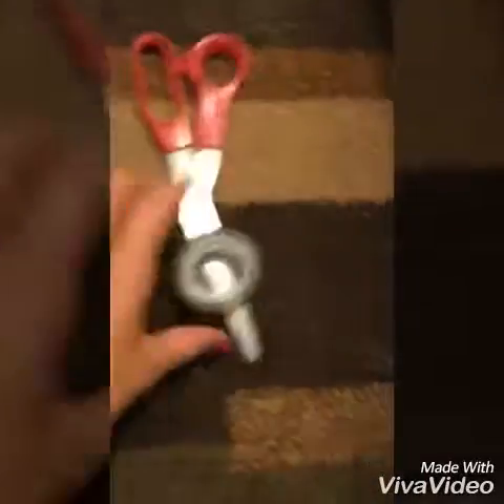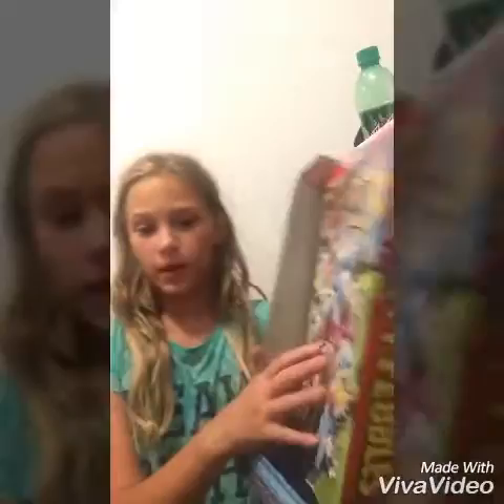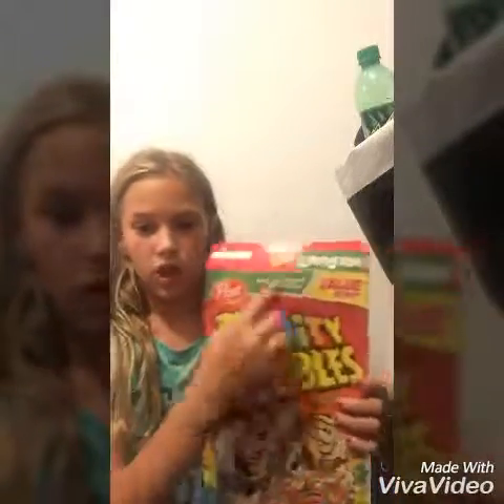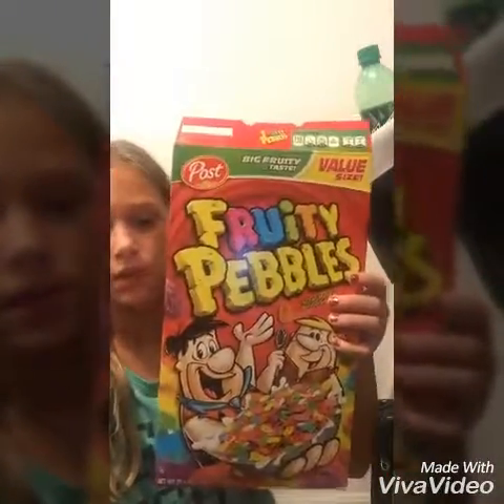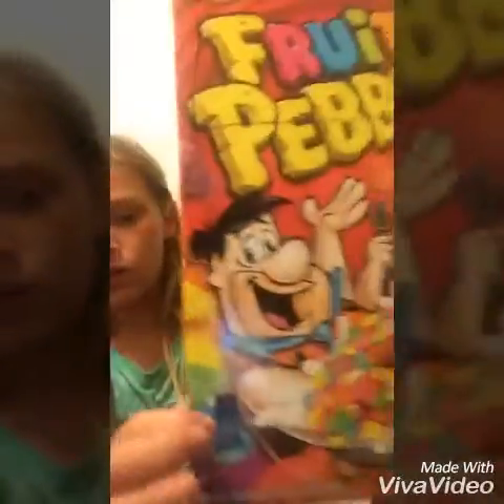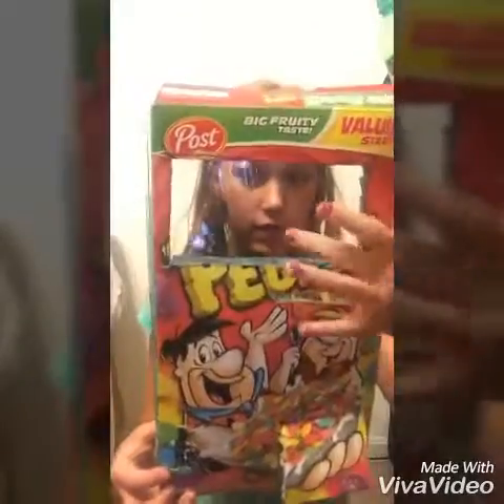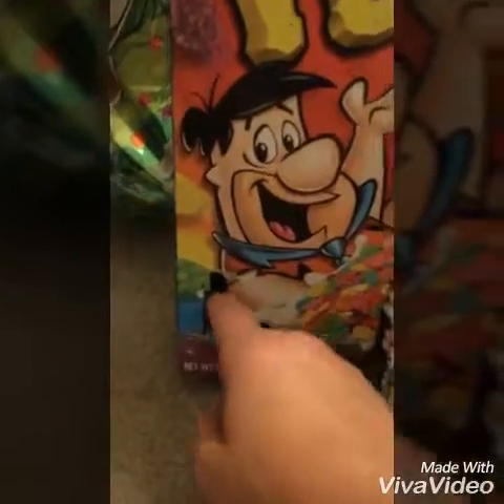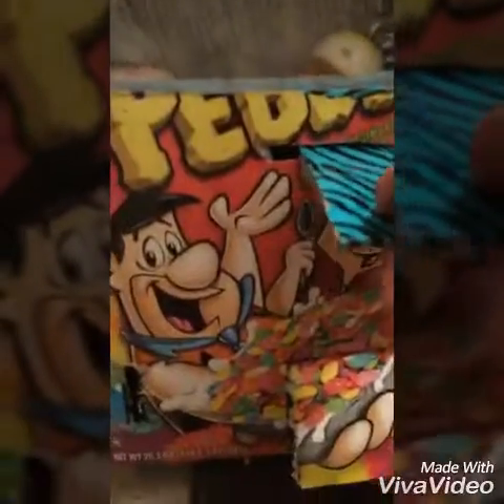Squishy Vending Machine!!